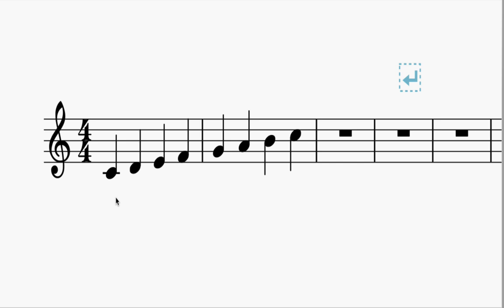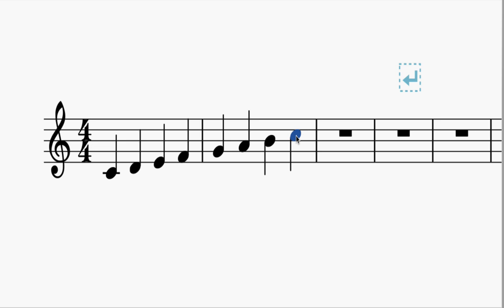College Music Theory Lesson 3 - Scale Degree Names Overview - Review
College Music Theory Lesson 3 - Scale Degree Names Overview - Review Key Signatures